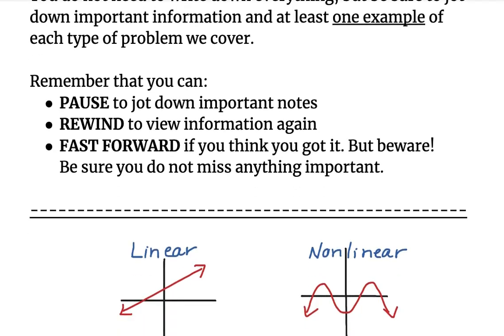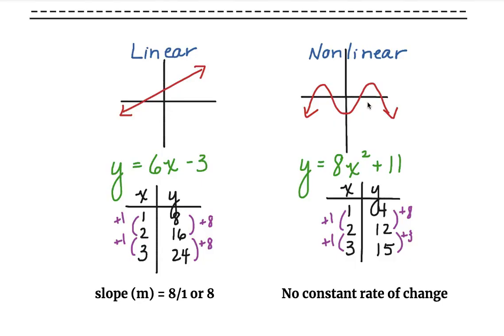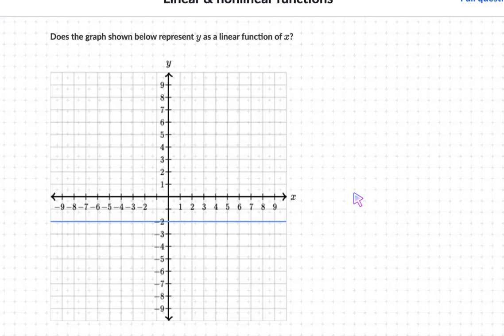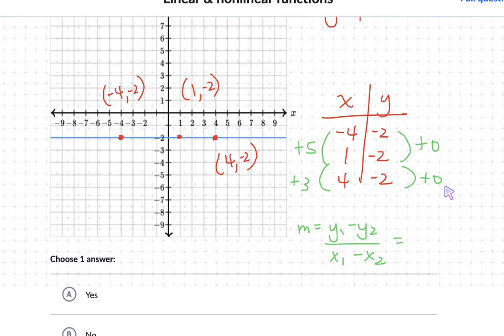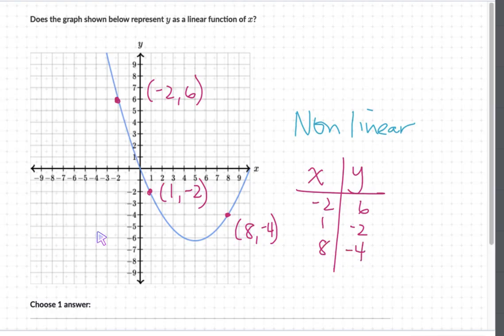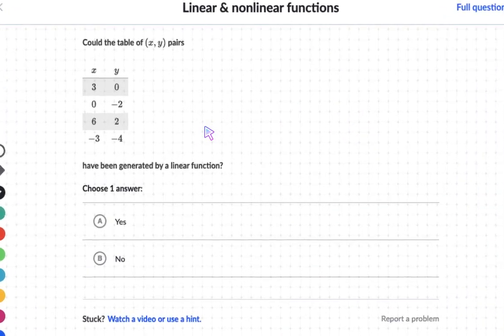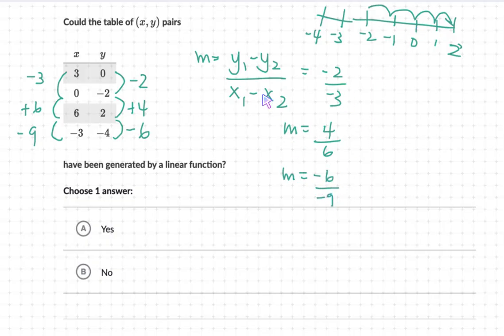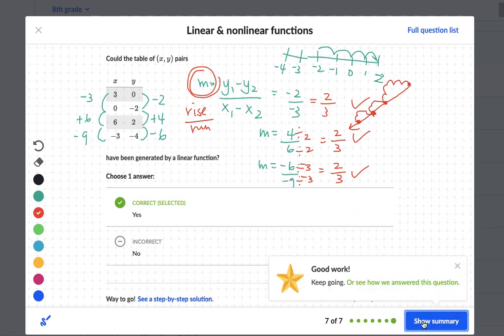8th Grade Math: Linear and Nonlinear Functions